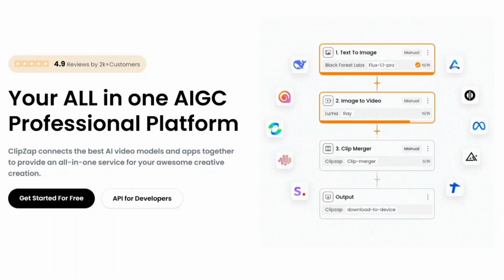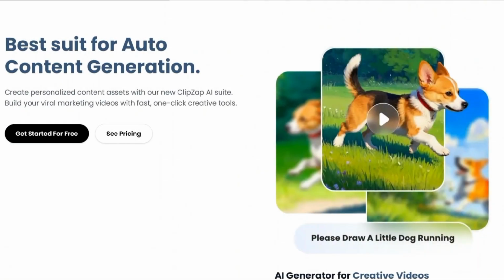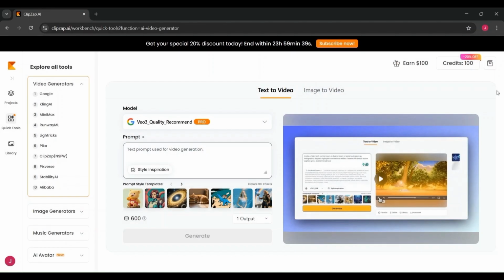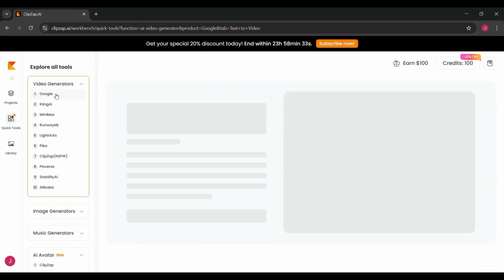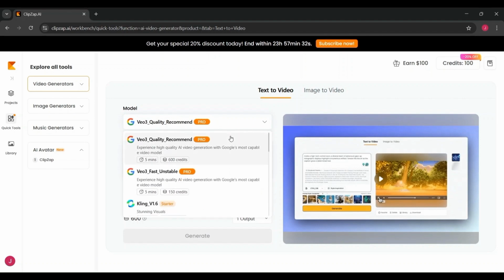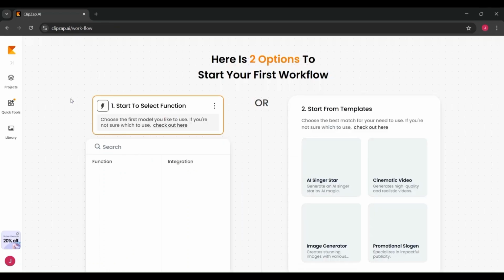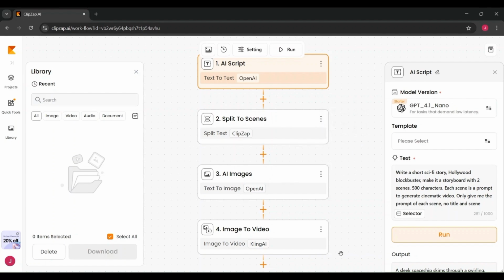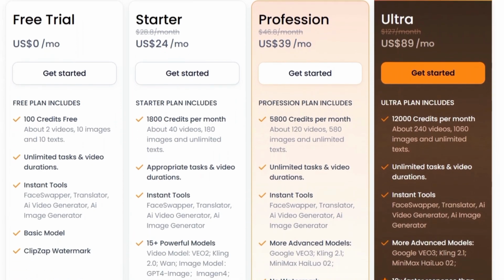ClipZap AI | The FUTURE of AI Video Editing? | Create AI Videos in Minutes | IdeaPlex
🎬 Welcome to Ideaplex! In today’s video, we're diving deep into ClipZap.AI — the all-in-one AI video creation tool that's changing the game for content creators, marketers, and influencers in 2025!

✨ With just a few clicks, you can:
📜 Write a script using AI
🎞️ Split it into cinematic scenes
🖼️ Generate stunning AI visuals
📹 Turn them into smooth, animated videos
All automatically — no editing skills required!

👉 In this video, you'll learn:
1️⃣ How to get started with ClipZap.AI
2️⃣ Creating a workflow from script to video
3️⃣ Generating cinematic images using OpenAI
4️⃣ Converting images into motion video with KlingAI
5️⃣ Tips for making professional-quality content fast!

💡 Whether you're a YouTuber, educator, storyteller, or social media manager — ClipZap.AI lets you turn your ideas into videos in minutes. Don’t miss out on this revolutionary tool!

📆 Video Chapters:
00:00 - Intro
00:45 - Dashboard Overview
02:10 - Creating a New Workflow
03:30 - Writing Your AI Script
04:50 - Splitting Script to Scenes
06:00 - Generating AI Images
07:00 - Final Thoughts

Would you use ClipZap.AI for your next video project?